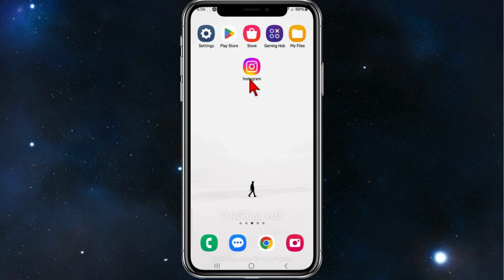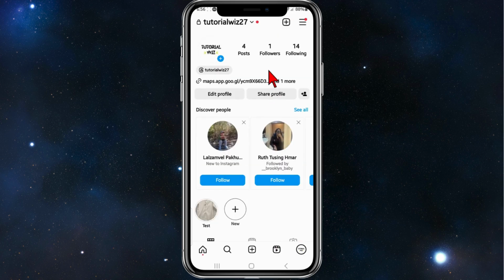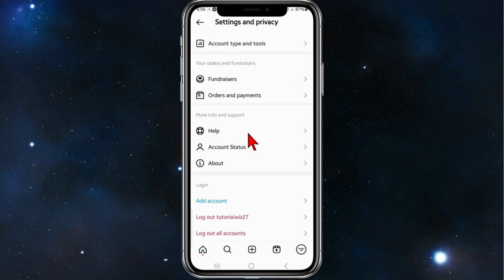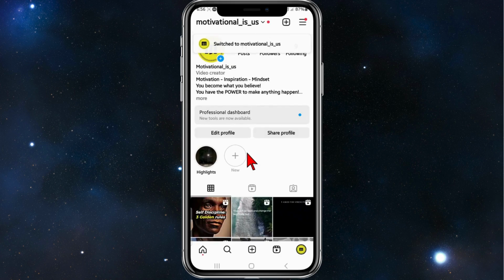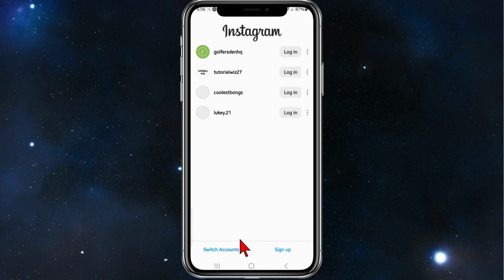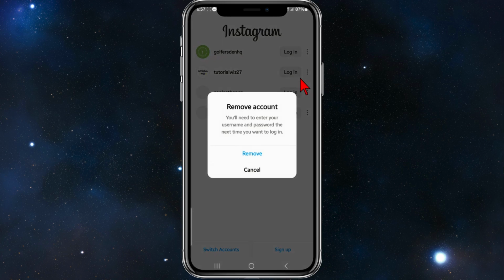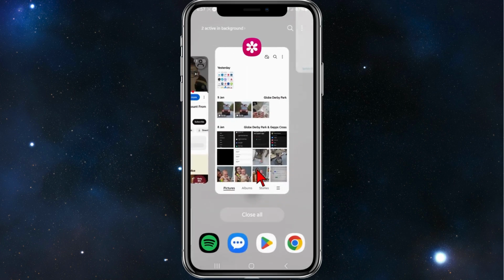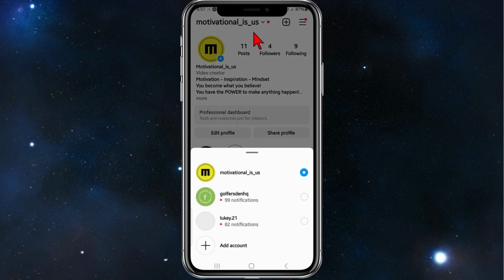How to Remove an Instagram Account from Your Account List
Managing multiple Instagram accounts? This tutorial is a comprehensive guide on how to remove an Instagram account from your account list. Learn step-by-step instructions to declutter your Instagram profile, ensuring easy navigation and a streamlined experience across your various accounts.

00:00 Intro
00:13 How to Remove an Instagram Account from Your Account List
01:30 Outro